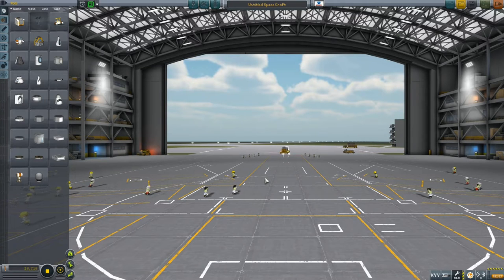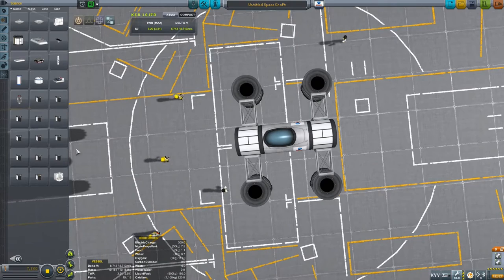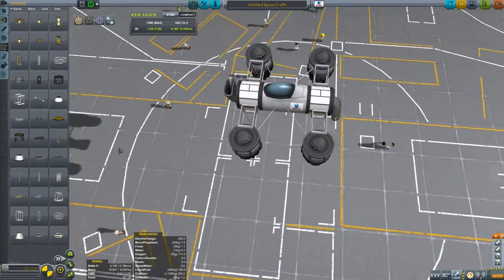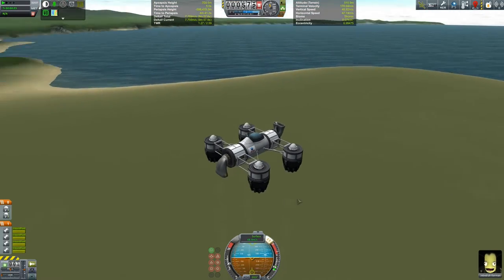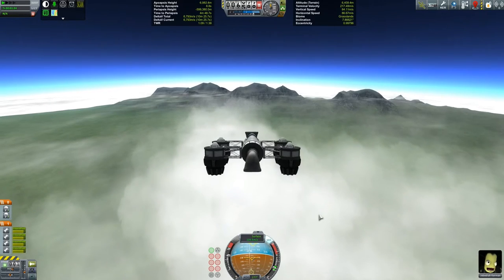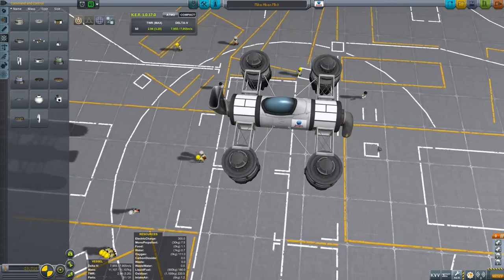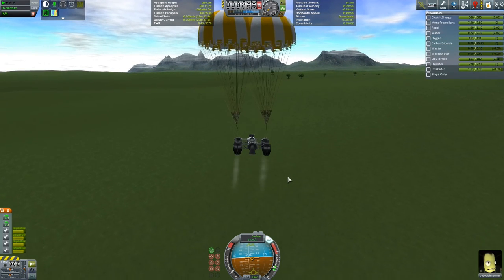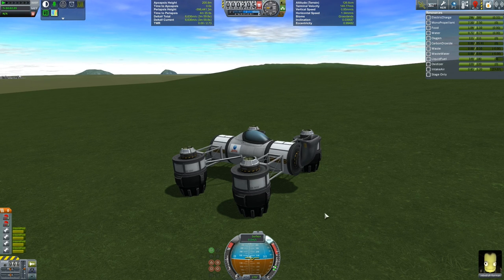Viruk and Jeb 10: The Mike Aben VTOL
Mike Aben does a fantastic series for the KSP Career mode. Recently he tried a VTOL and while giving great tips on construction, the resulting mini-VTOL was not that stable. I was intrigued, so tried to build it myself.